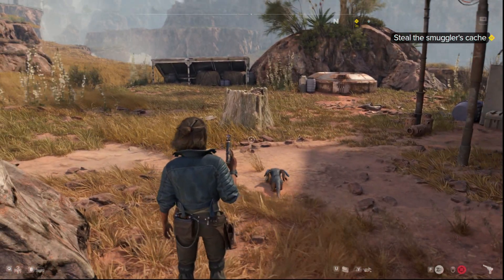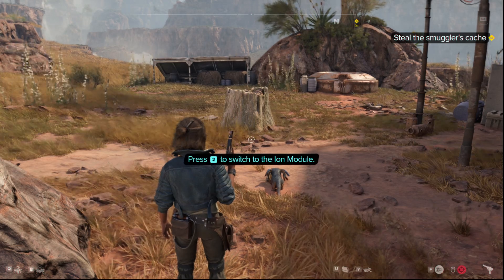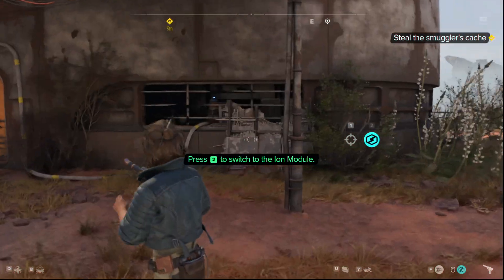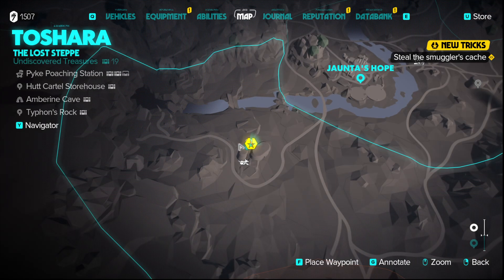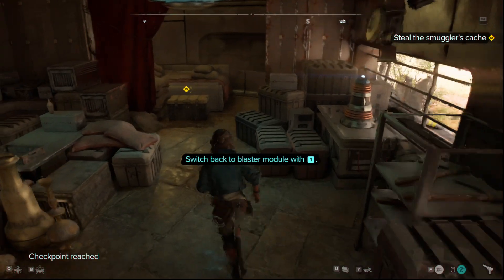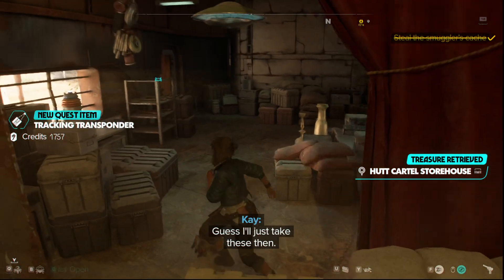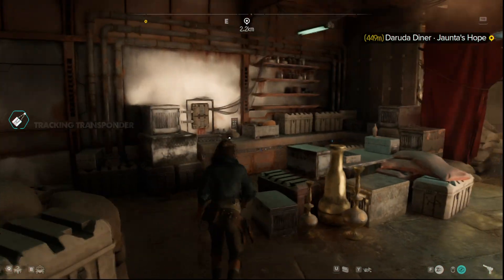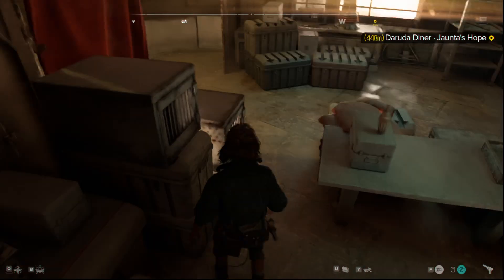Star Wars Outlaws Hutt Cartel Storehouse Treasure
Ginger Empire
1960 Madison St

Stream Schedule!